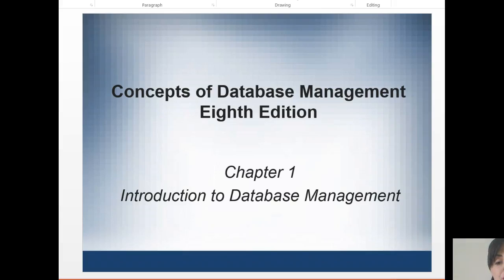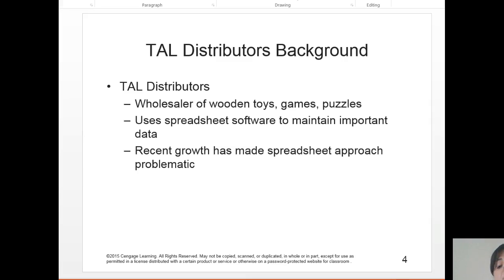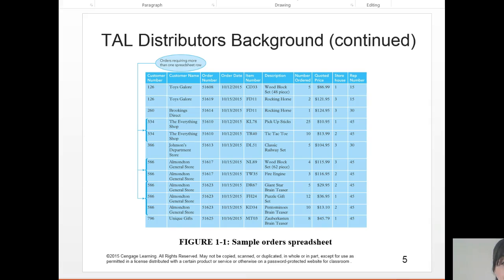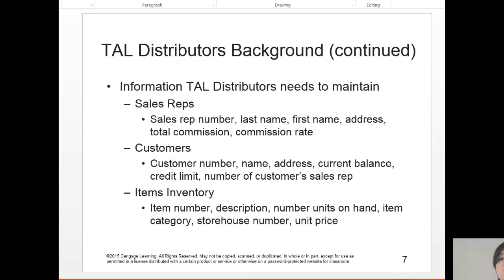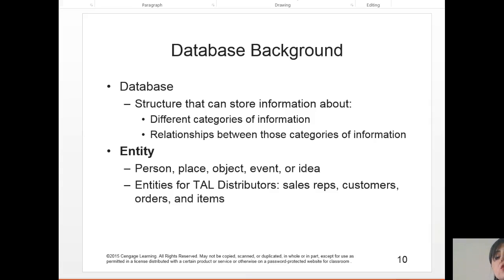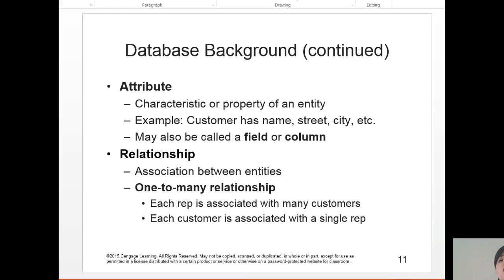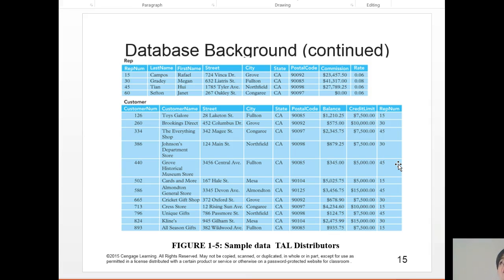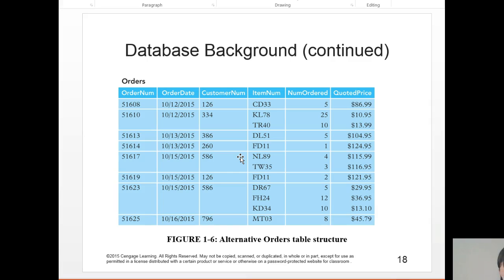week 2 part 1 video COP2700